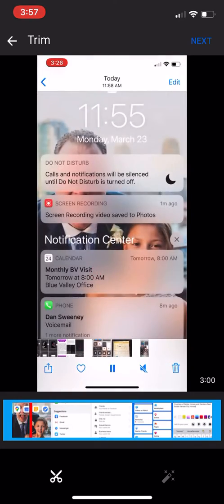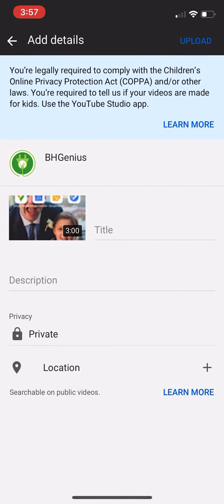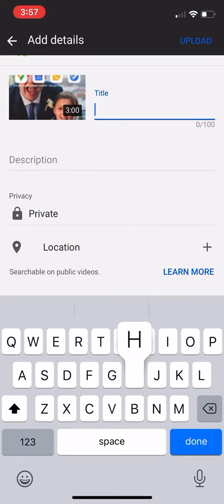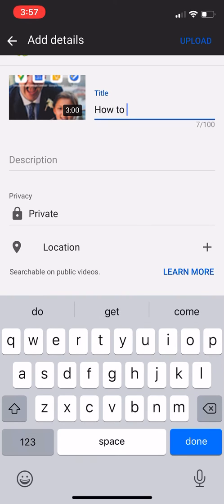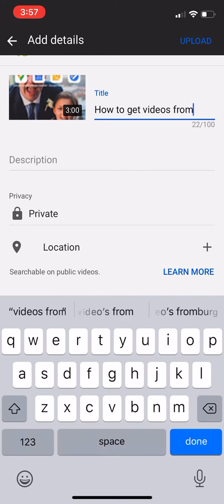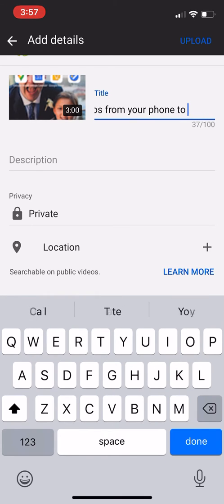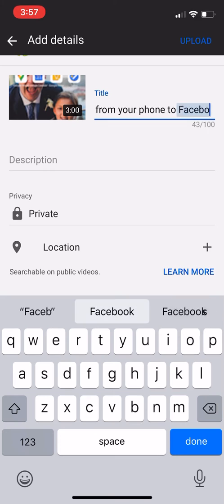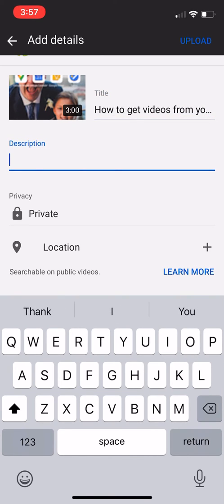BHGenius | Uploading Video to YouTube | Kansas City Homes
Take a look at this tutorial on how to upload your videos onto YouTube.